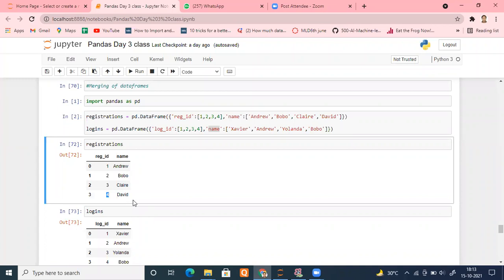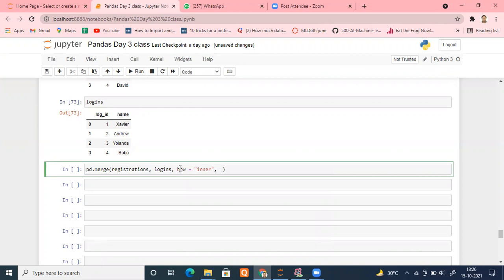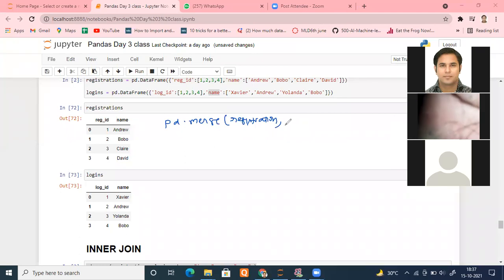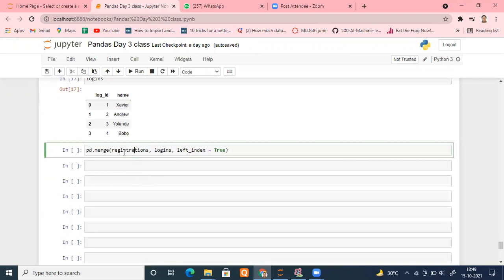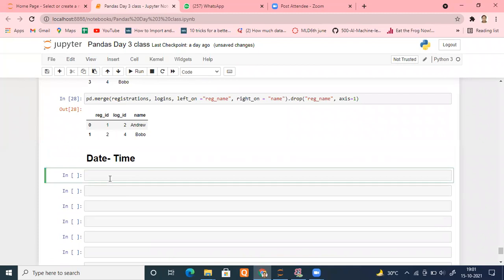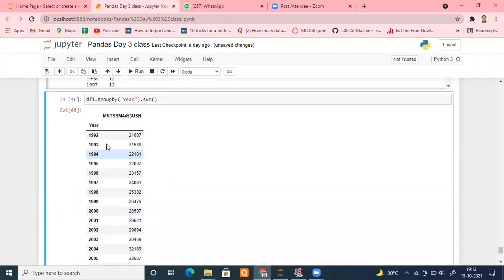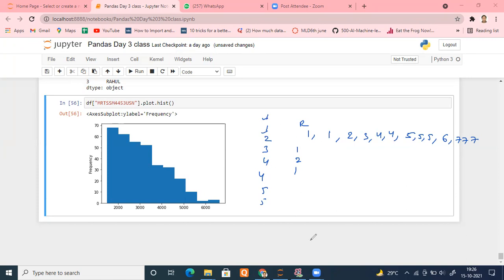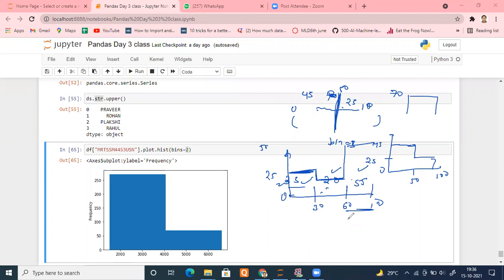ML INTERNSHIP 15 OCT 2021 PANDAS CONTINUED AILM machineLearning (Machine Leaning)